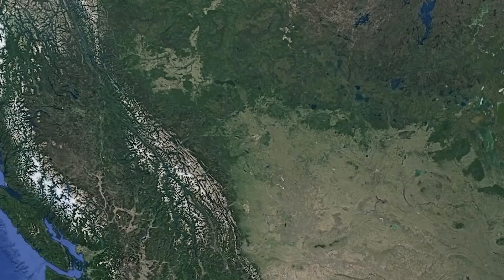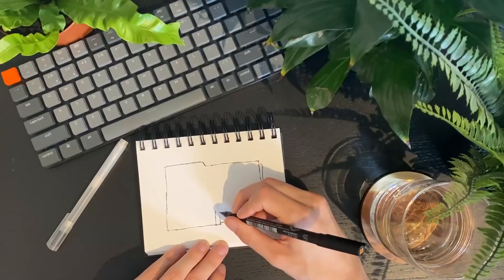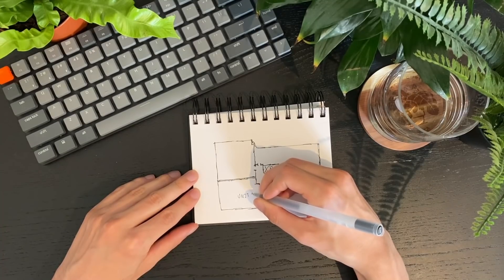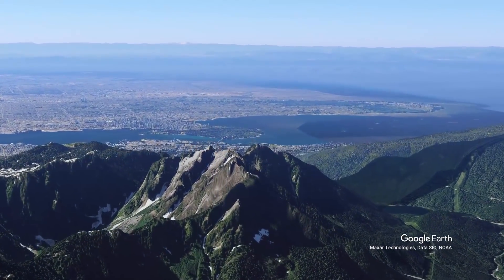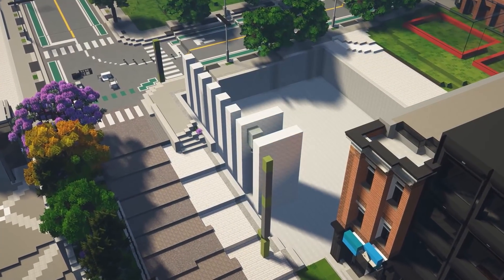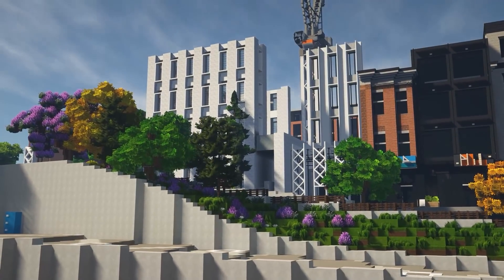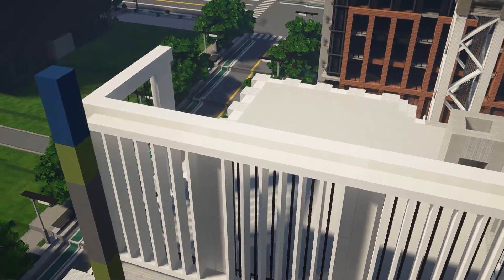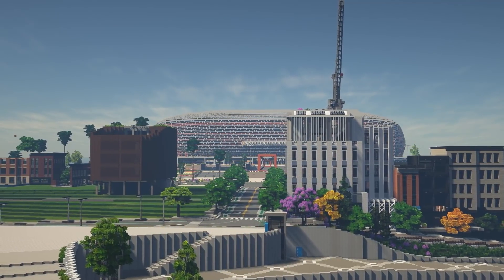Minecraft Apartments and Architecture Theory (29 Kuala Ave.)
Hi! I'm a Canadian Architectural Engineering undergrad student and make Minecraft building videos.

In-game skin made by Tarago
Intro animation by Jodiix